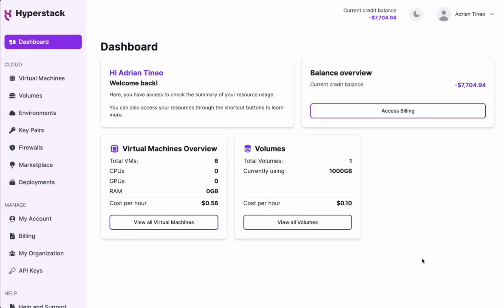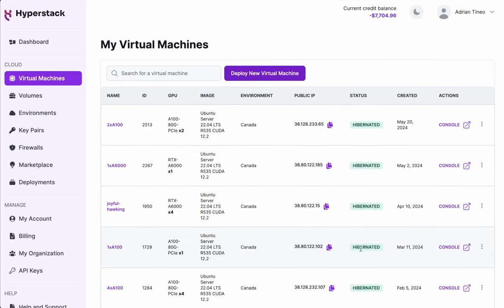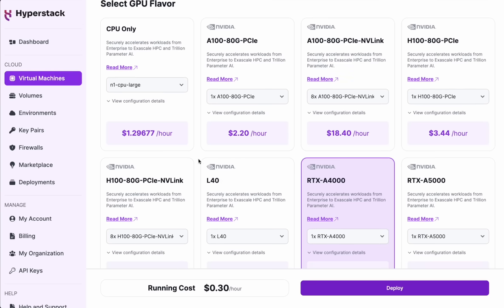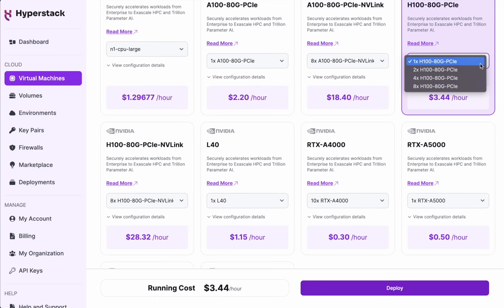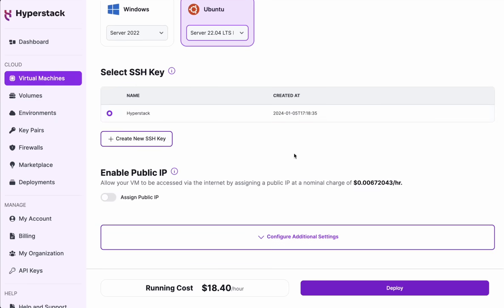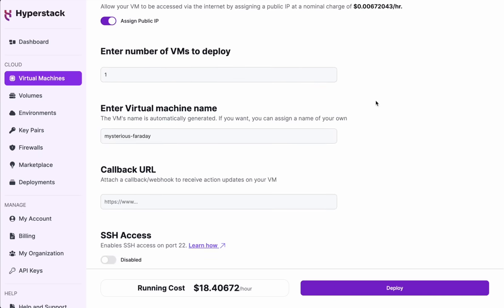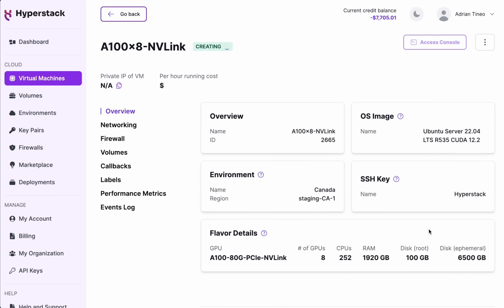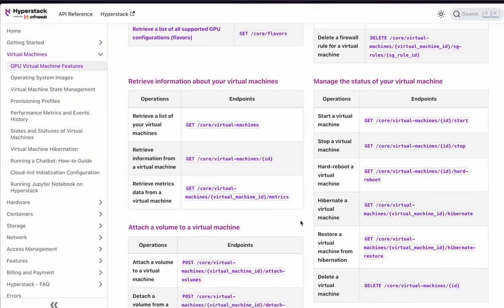Hyperstack GPU Cloud Platform Quick Tour!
Getting started on Hyperstack is easy and convenient.

Reserve powerful GPU-powered compute nodes and pay only for what you use.

In this short video we show you how to navigate the Hyperstack dashboard to manage the lifecycle of your virtual machines (VMs):

- create a VM from a broad selection of NVIDIA GPUs, such as NVIDIA RTX-A6000, L40, A100 or H100,

- define parametres for access, and,

- hibernate your VM when you are done, to avoid incurring extra costs.

Check out the extended version, which includes a full example of accessing the VM through the terminal and running a sample LLM inference workload,